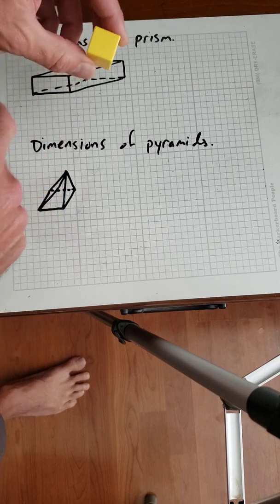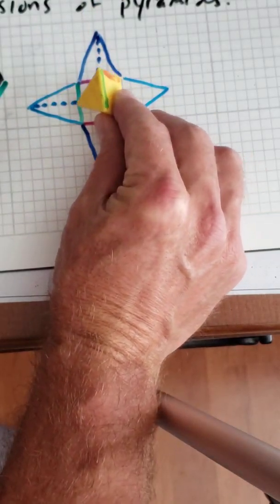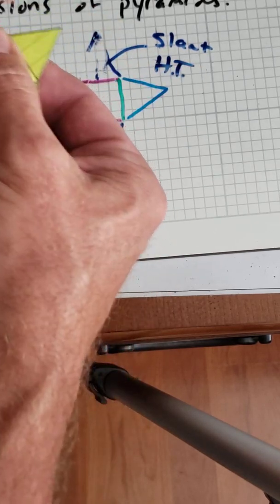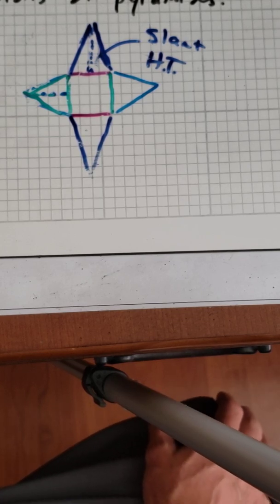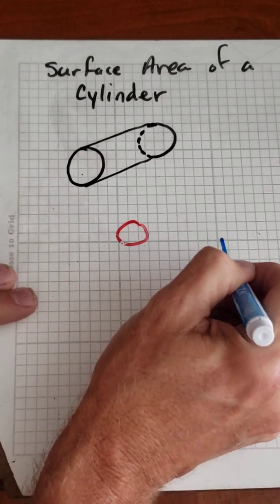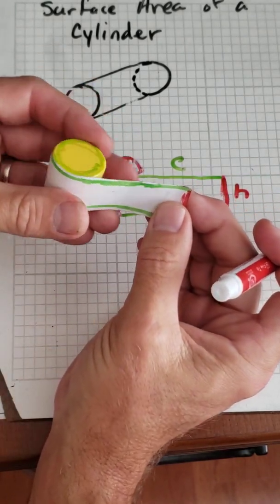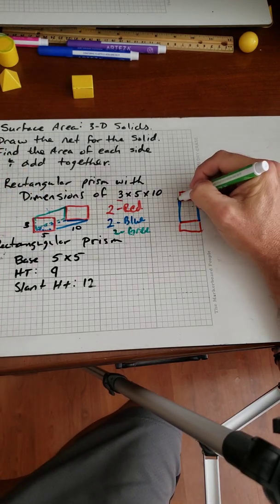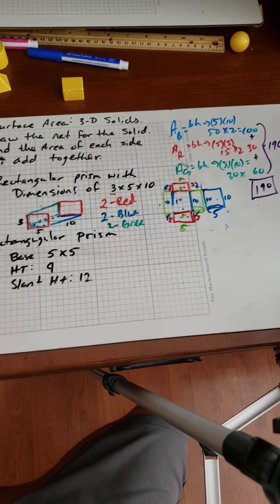281: Surface of 3-D solids part 1